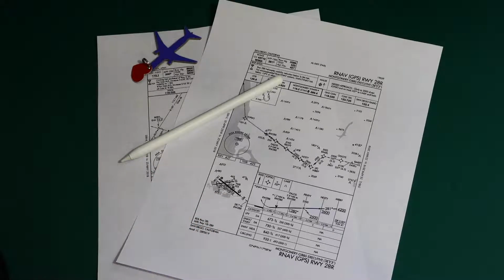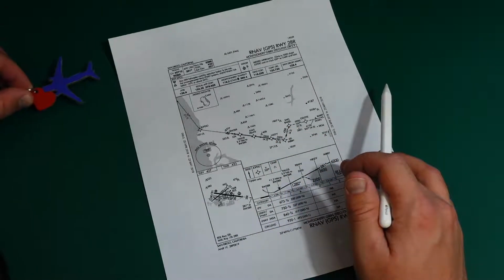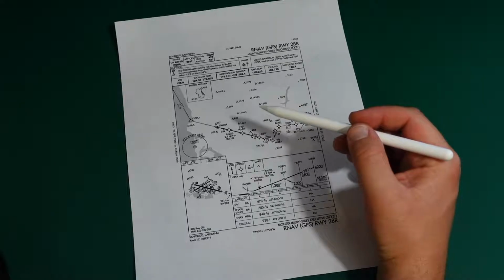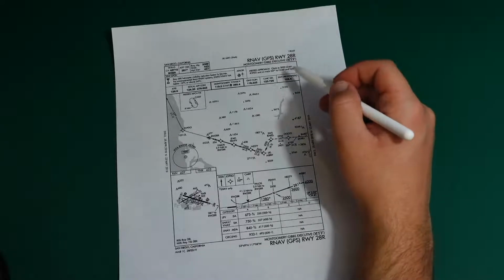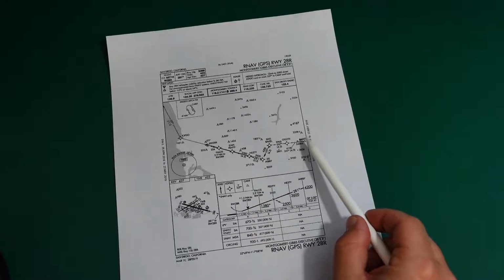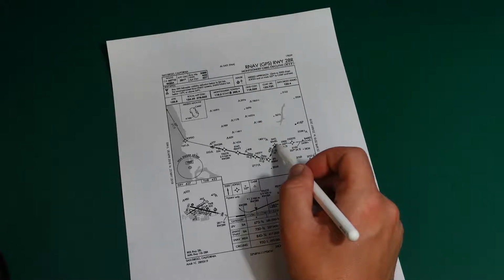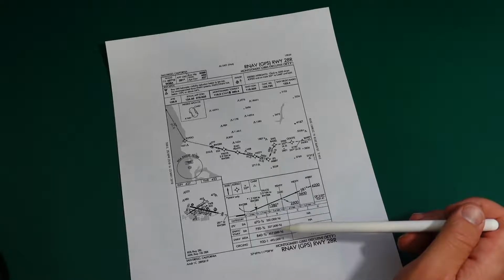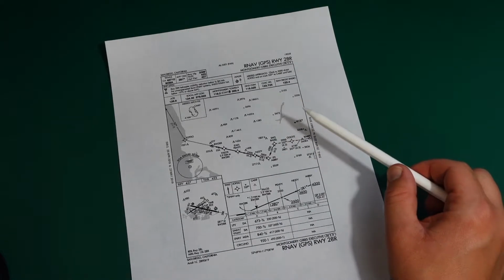Aviation ASMR - IFR, Instrument Approaches Part 1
This video is part 1 of several videos planned that discusses certain parts of instrument flight rules. Part 1 covers the RNAV GPS 28R into Montgomery - Gibbs Executive Airfield (KMYF). As always, the purpose of this video is relaxation only! Please do not utilize this video as a source of information. Please comment and make appropriate suggestions. If this video is well received, then I will continue the series.